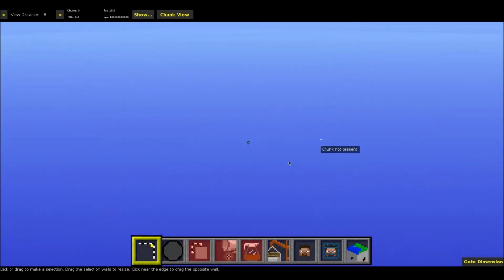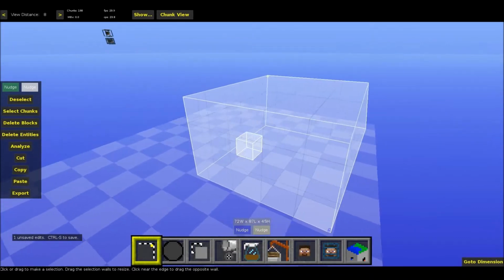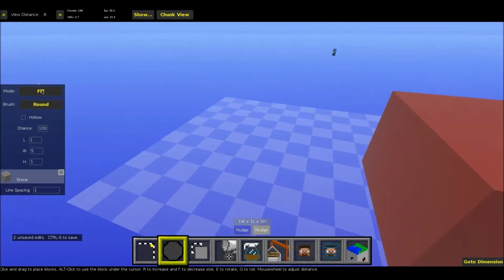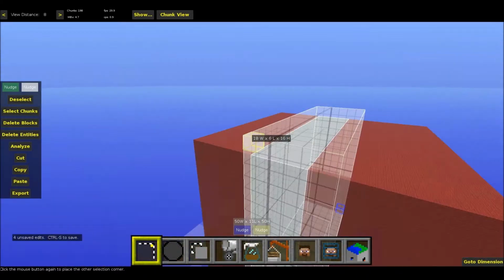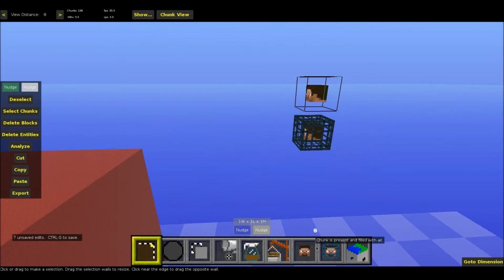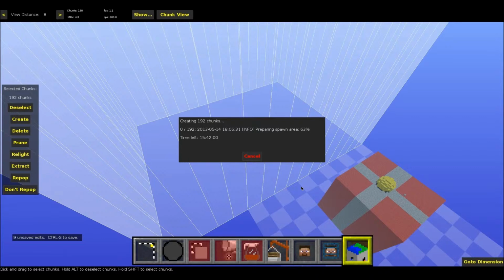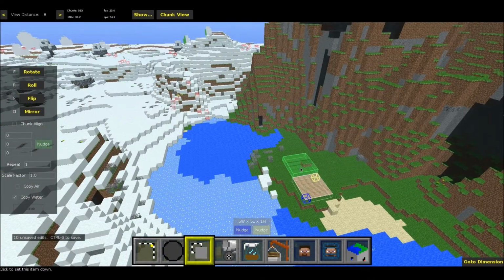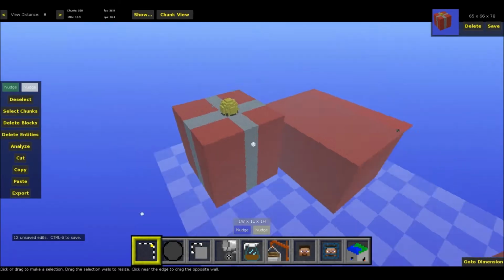MCedit tutorial Basics + Random murmurring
Hello all!

Here's my first tutorial as promised,

This video will teach you how to:
- MCedit's basics
- Win at Tests
- make a Present for Neroxyl